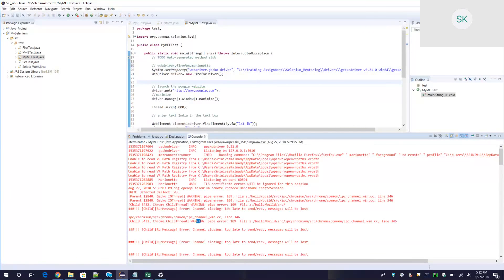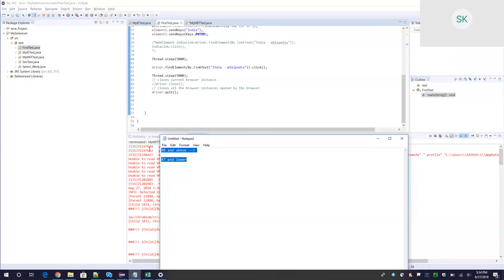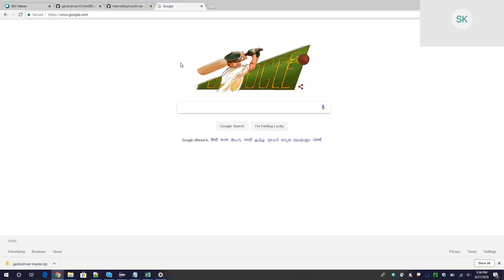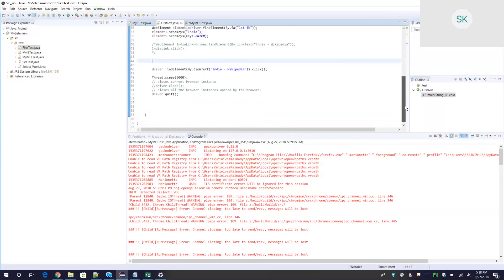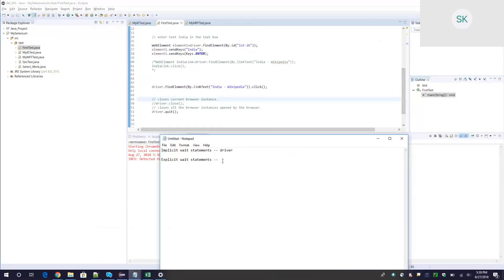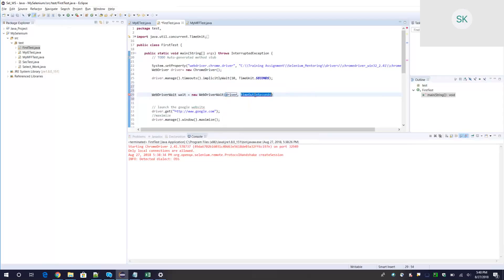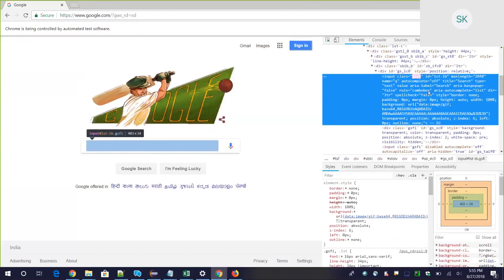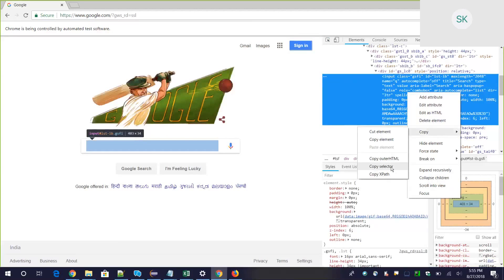Implicit and Explicit wait in Selenium #6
Implicit wait and Explicit waits in Selenium and where to use them.
What are the inspector tools available in mozilla firefox and Google Chrome to get Xpath / CSS.